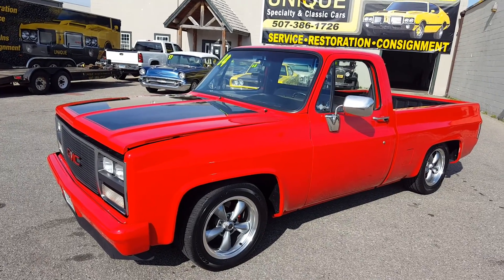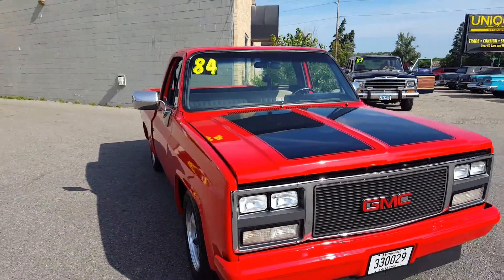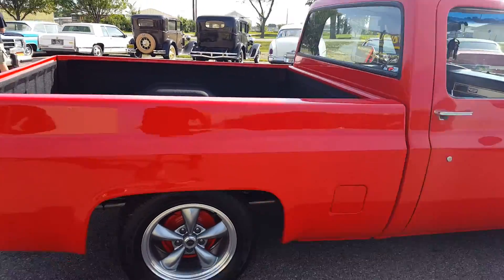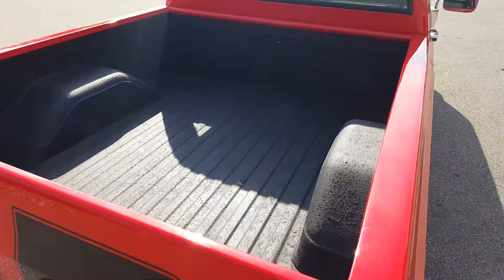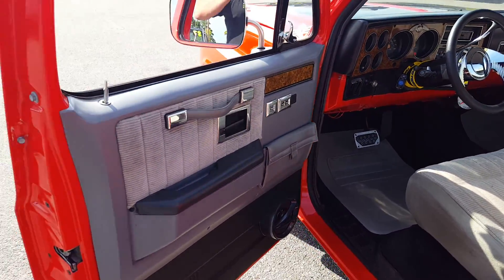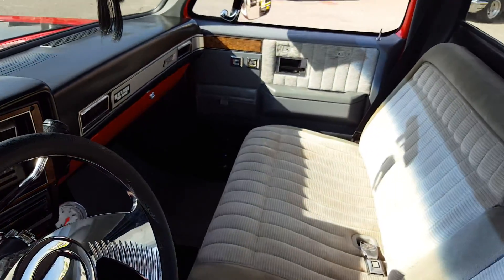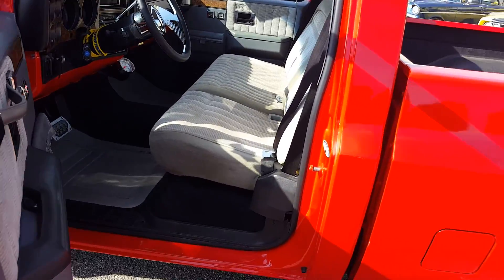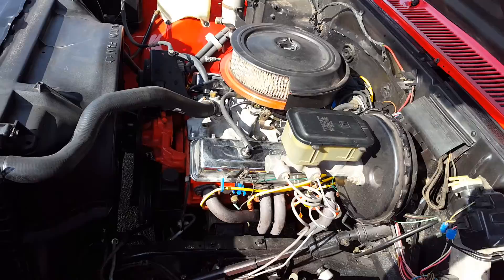1984 GMC PICKUP FOR SALE AT